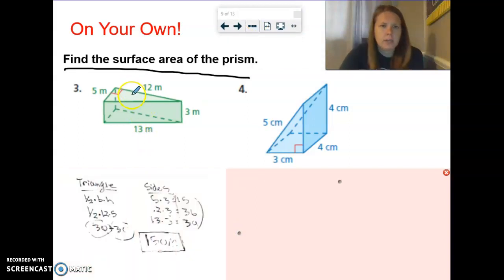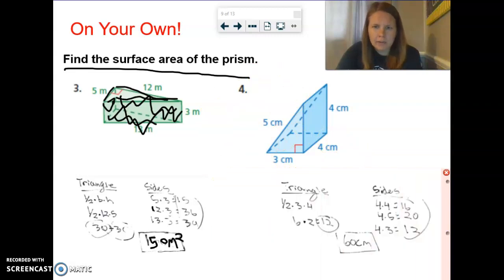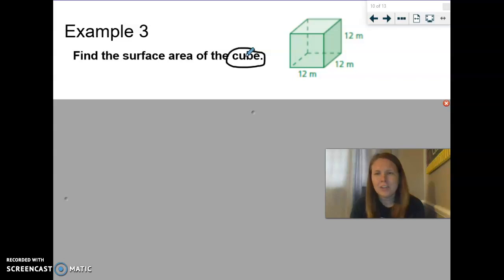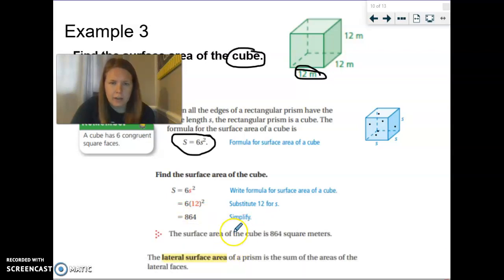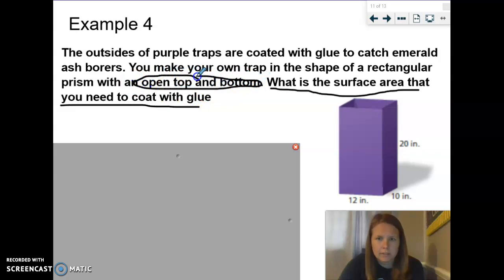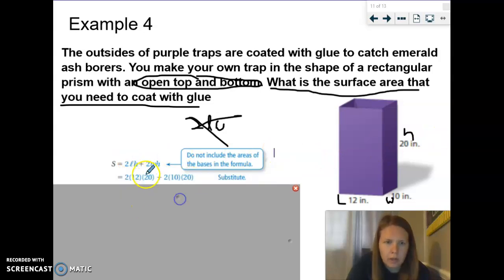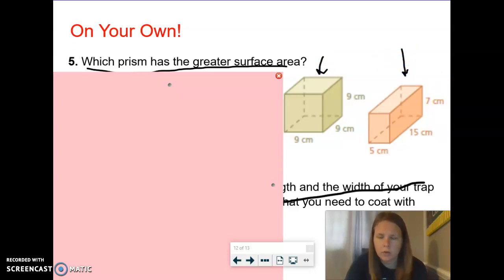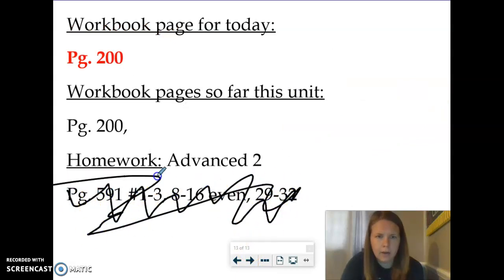7th Grade Lesson 14.1 Surface Area of Prisms- Part 2